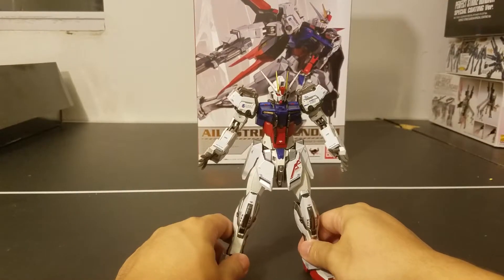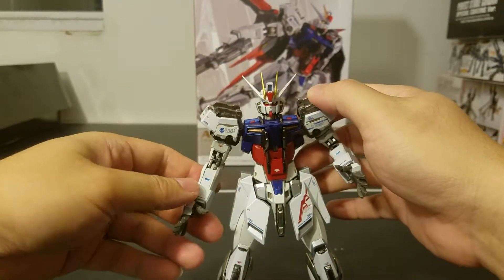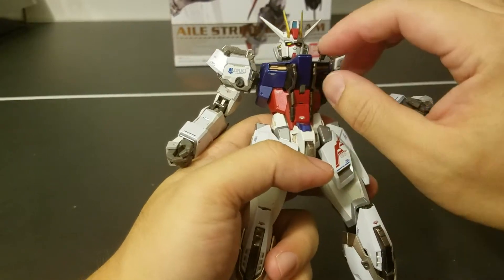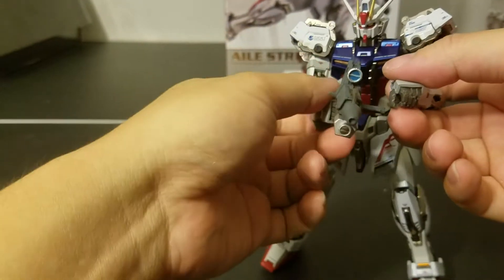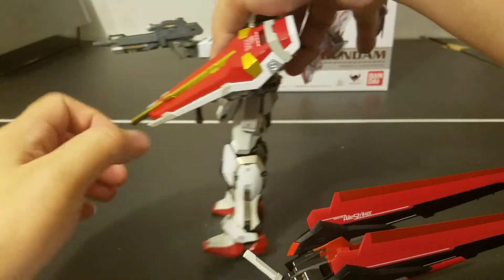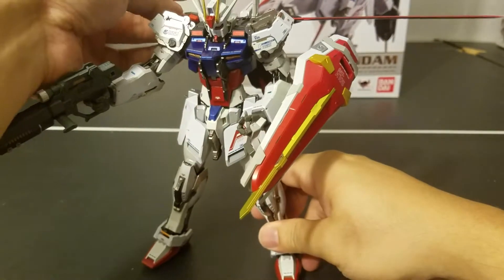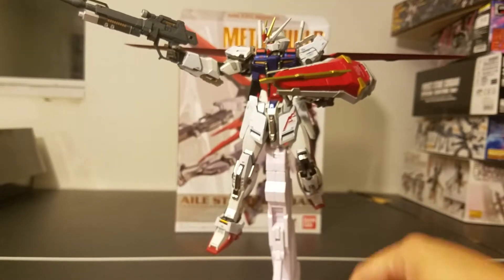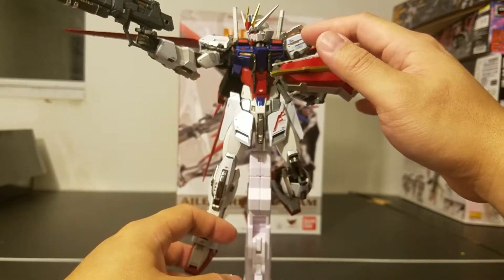Metal Build Strike Gundam part 1 - The Review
This is for the review of the Metal Build Aile Strike Gundam and its accessories.